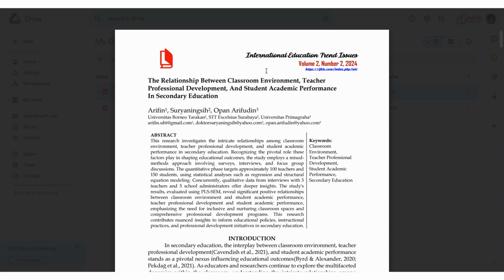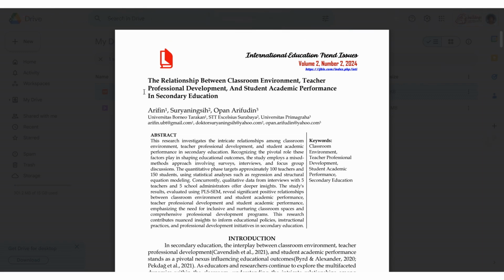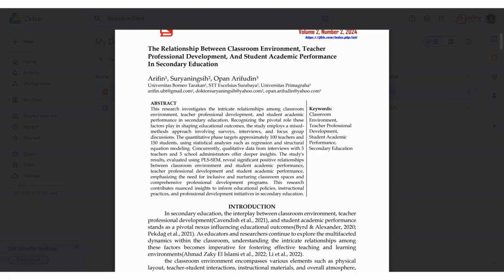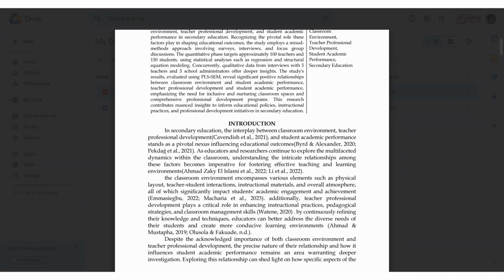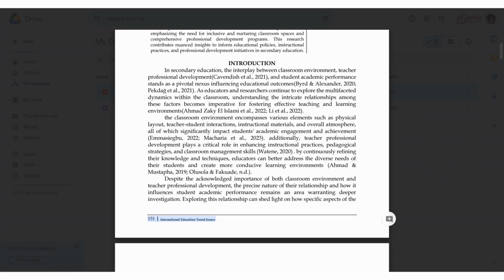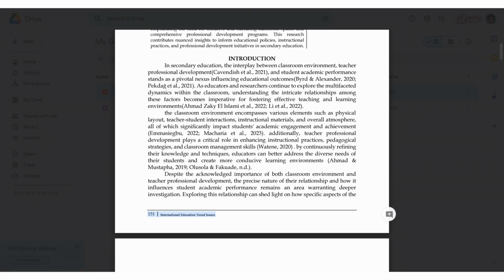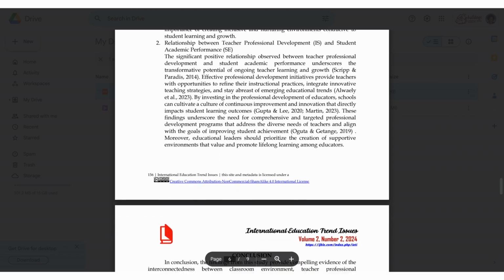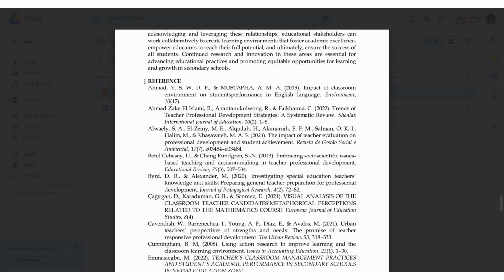CUI 700 APA Analysis Video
This is a general overview of APA compliance within a published educational article.